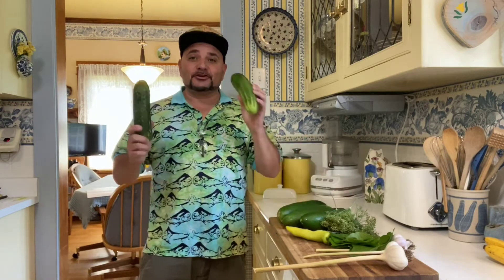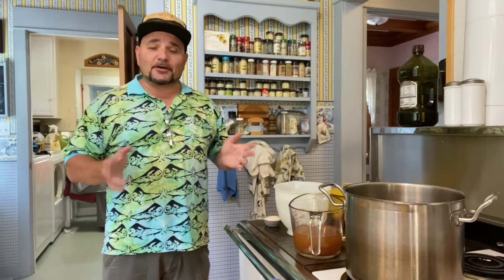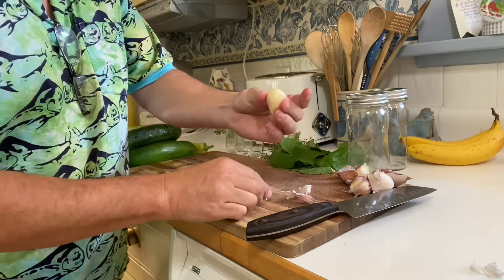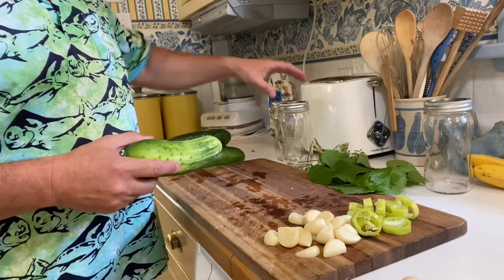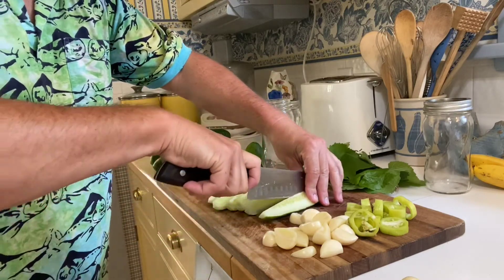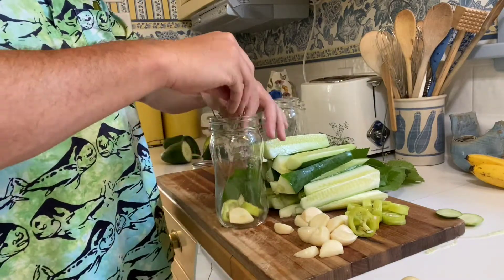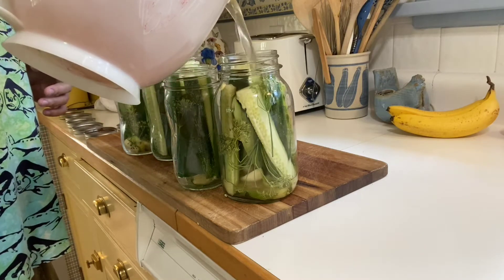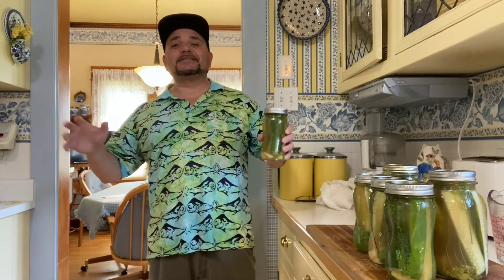HOMEMADE DILLICIOUS PICKLES!!!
Learn how to make these amazing pickles with vegetables right out of the garden!  I teach you how to make this amazing simple brine, 1 quart Apple Cider Vinegar, 3 quarts of Water, and 1/2 cup of salt.  These are the best pickles you will ever taste and make!